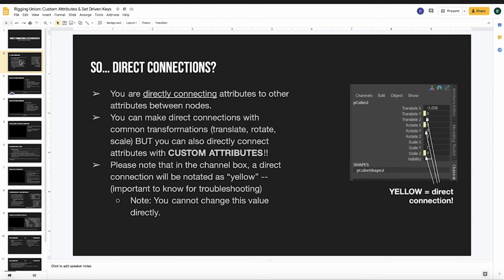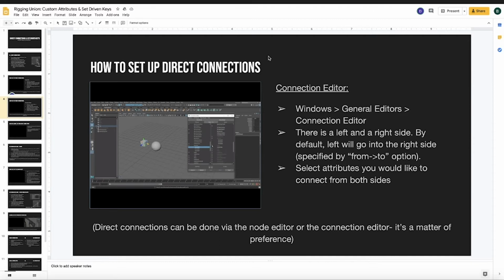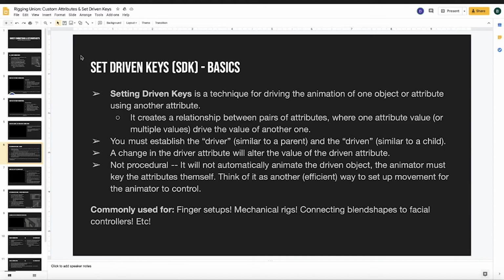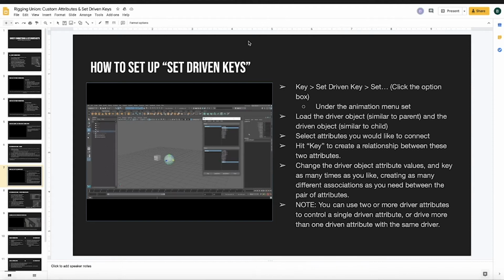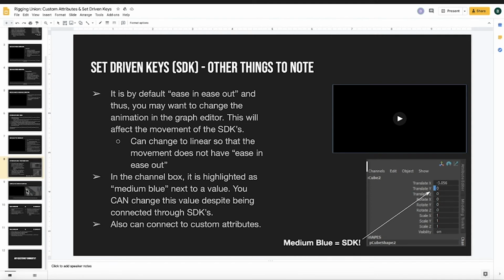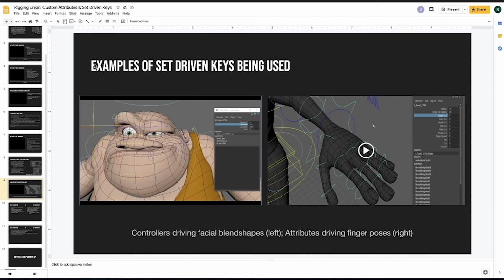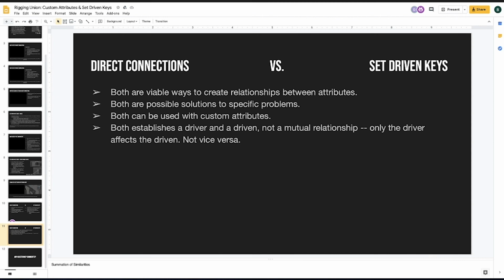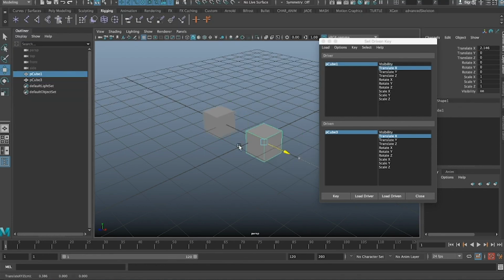Rigging Union Meeting 3 Direct Connections and Set Driven Keys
In this video, officer Dara will go over the basics of Direct Connections and Set Driven Keys!